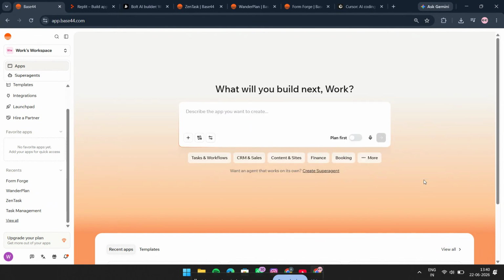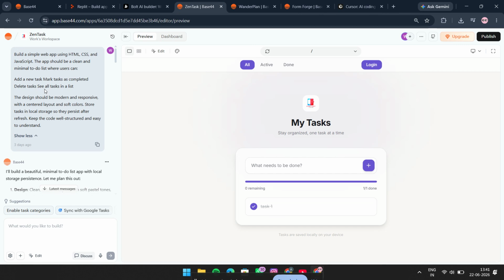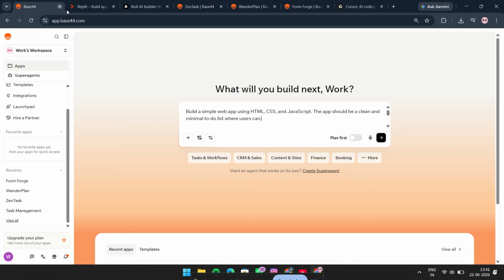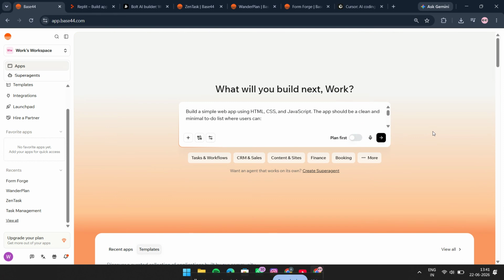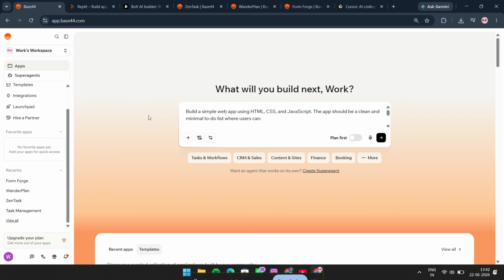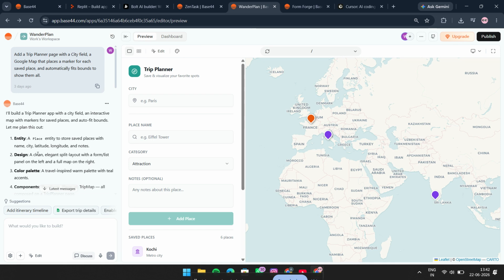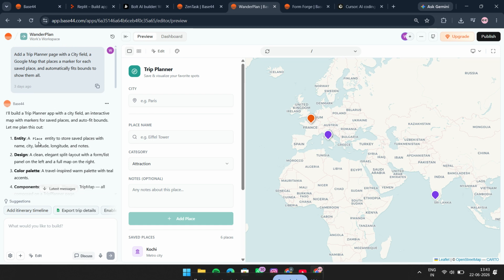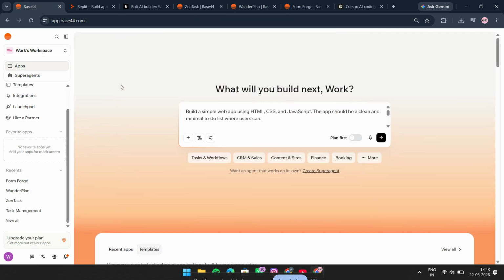How To Make Money With Base44 (Easy Guide)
Learn how to make money with Base44 by building AI-powered apps, validating ideas fast, and earning recurring revenue through subscriptions or service offerings.

🕚Timestamps:
0:00 Intro
0:16 Two Ways To Make Money With Base44
0:33 Build And Monetize Your Own App
1:20 Validate Your Idea Quickly
1:49 Monetization Strategies
2:28 Use The Affiliate Program
3:02 Combine Both Income Streams

✍️What You’ll Learn In This Video:
• How To Make Money With Base44 By Building AI Apps
• How To Validate App Ideas Before You Launch
• How To Monetize With Subscriptions And Service Offers
• How To Create Recurring Revenue With Simple Products

💡Pro Tips:
• Start with one clear problem instead of building a complex app.
• Validate demand before spending time on advanced features.
• Use subscriptions for recurring income when possible.
• Promote Base44 with tutorials and use-case content, not just a link.